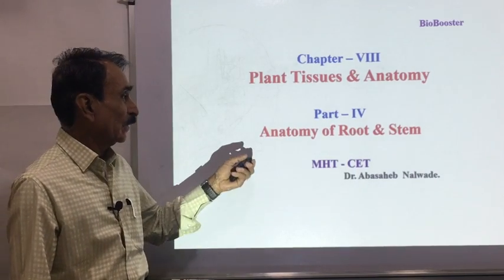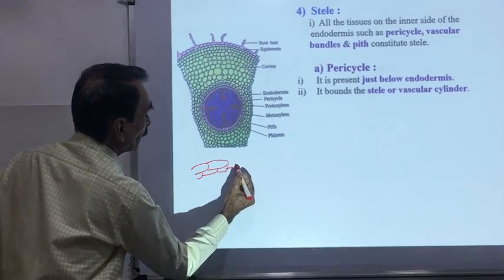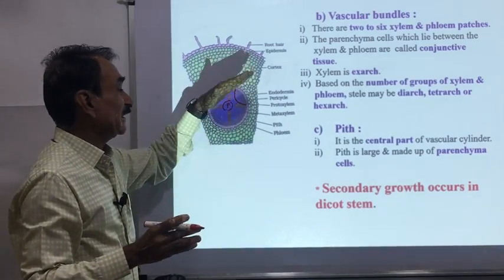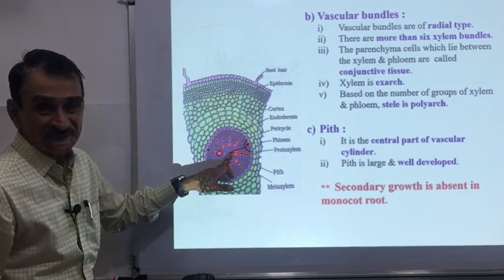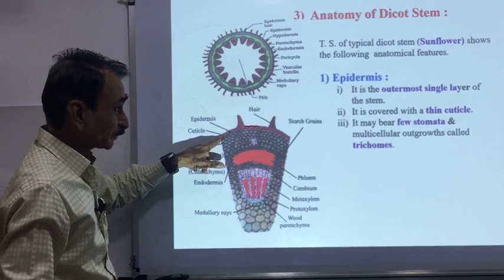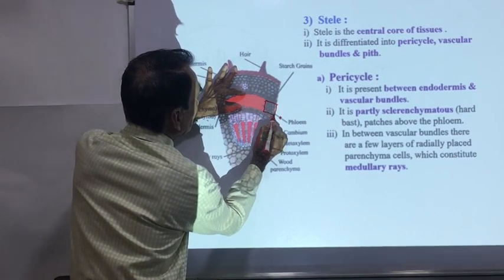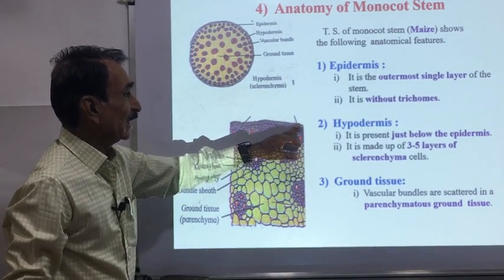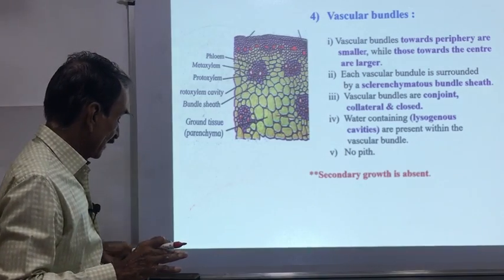Plant Tissues and Anatomy | Class XI | Anatomy of Root & Stem | MHT-CET | BioBooster | Dr. Nalwade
Plant Tissues and Anatomy | Class XI | Anatomy of Root & Stem | Maharashtra State Board  |  MHT-CET | BioBooster  | Dr Abasaheb Nalwade  @biobooster9000

With your support we will upload such awesome videos regularly !